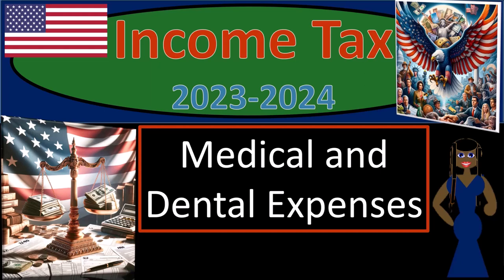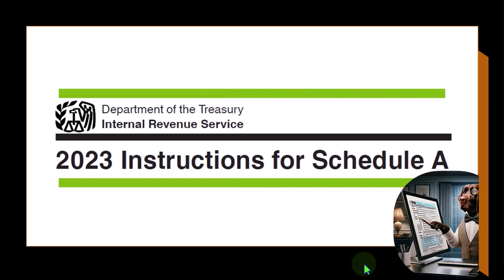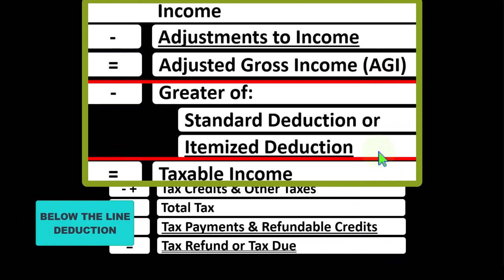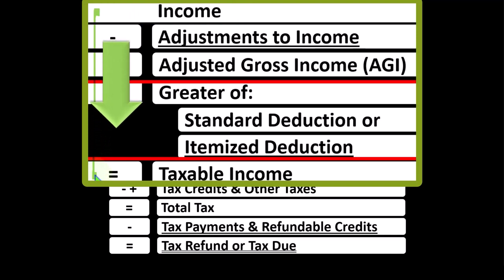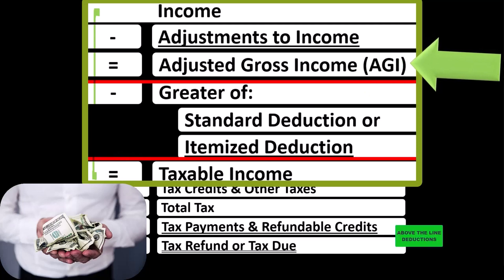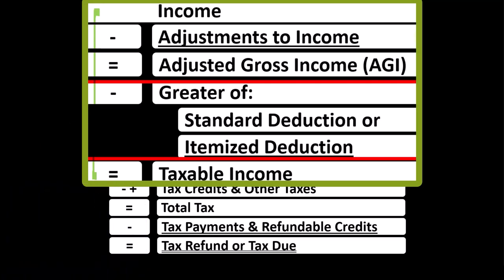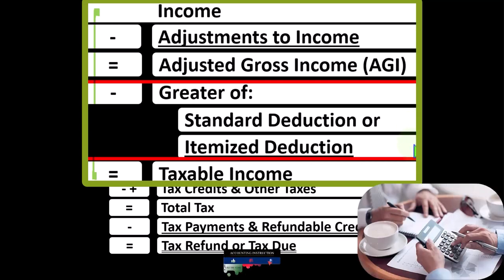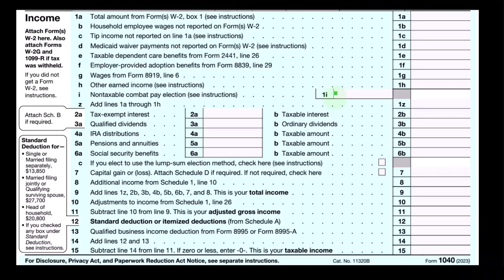Explanation of standard deduction based on filing status Tax Preparation 2023-2024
"Demystify the standard deduction based on your filing status for the 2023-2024 tax year with our comprehensive explanation. Learn how your filing status impacts the standard deduction you can claim, whether single, married filing jointly, married filing separately, or head of household. Gain clarity and confidence in your tax preparation by understanding this essential aspect of tax planning. Tune in now to maximize your tax savings!"